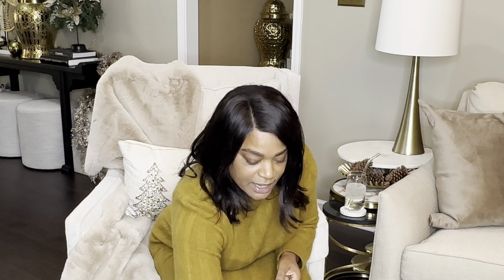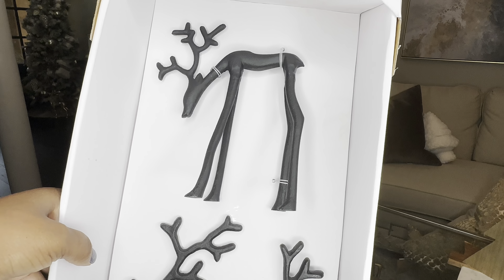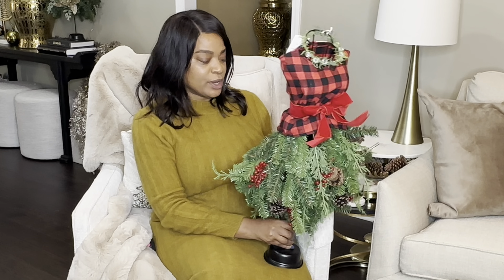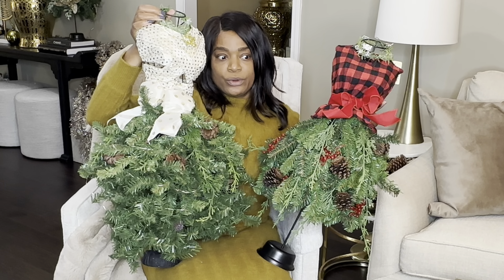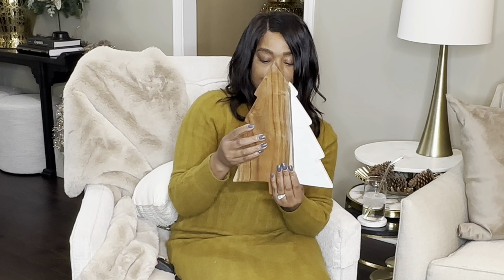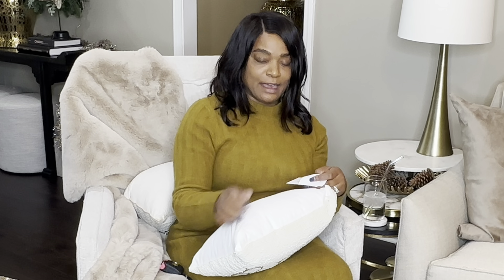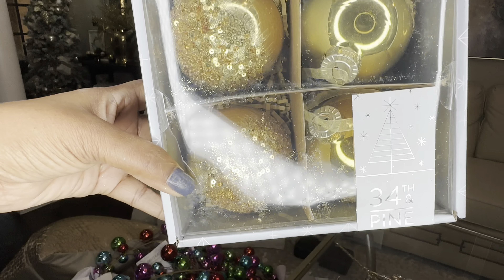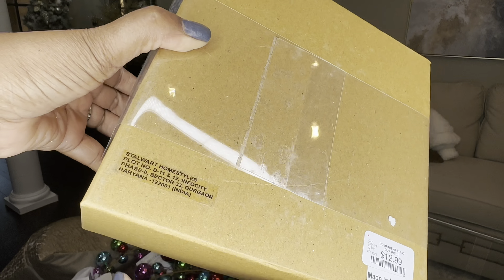DECORATING FOR CHRISTMAS? Check out these cool finds!Christmas decor 2022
Home Goods Finds | Aldis Dupes for Crate and Barrel reindeer | Christmas Decor Haul | Great Finds | LET'S CHAT

Christmas Decor Haul | Chat with Me | Home Updates

Home Goods Finds
Aldi's Finds
18pk Metallic Ornaments

Hello everyone welcome back. Today we are doing a haul. It includes a beautiful decor pieces for your home.

Although my videos are sometimes sponsored, it has no influence of my personal opinion of any product. I am a participant in the Amazon Services LLC Associates Program, an affiliate advertising program designed to provide a means for sites to earn advertising fees by advertising and linking to amazon.com. Additionally, I participate in other affiliate programs and sometimes get a commission through purchases made through my links.